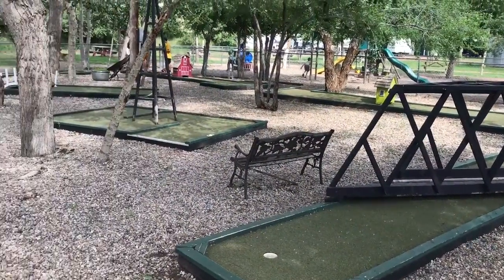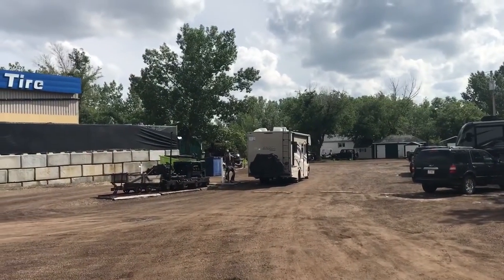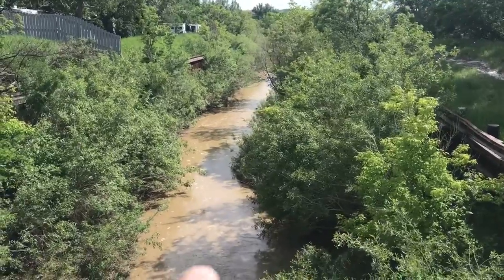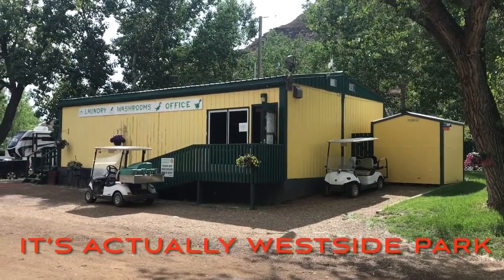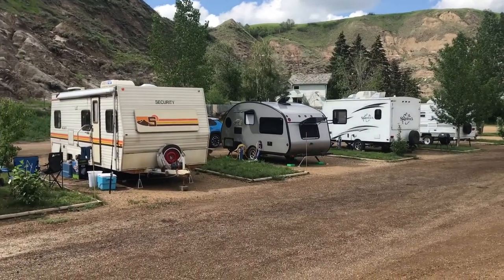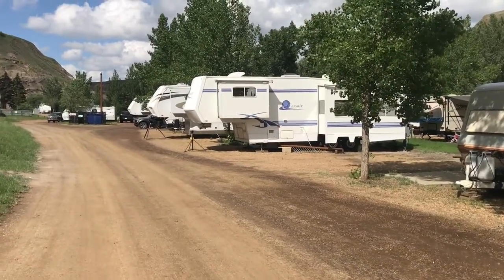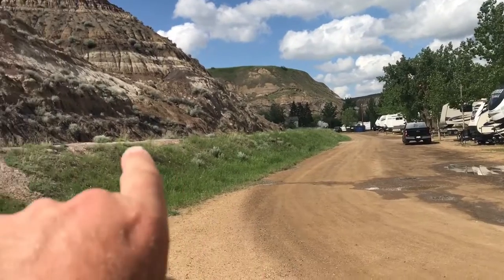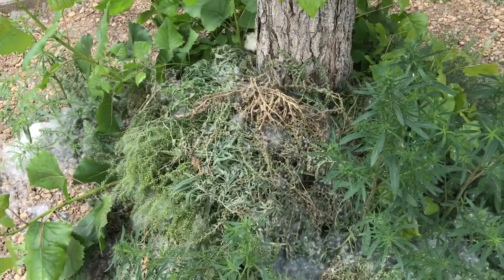Dinosaur RV Park Drumheller (Andy’s Honest Campground Review) Andy Commons in Canada 🇨🇦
Andy’s HONEST campground REVIEW of Dinosaur RV Park DRUMHELLER Alberta.
A must watch if you are planning on camping in Drumheller.